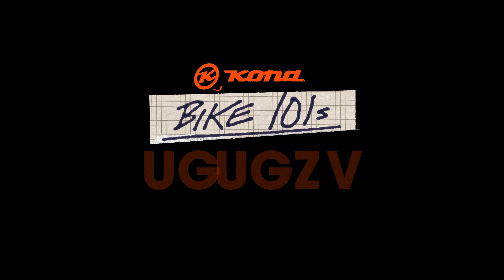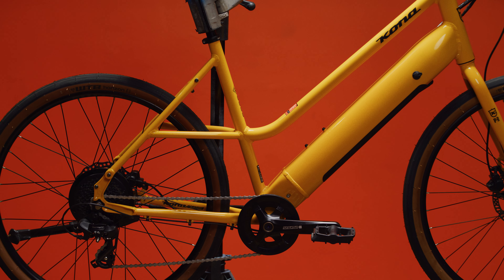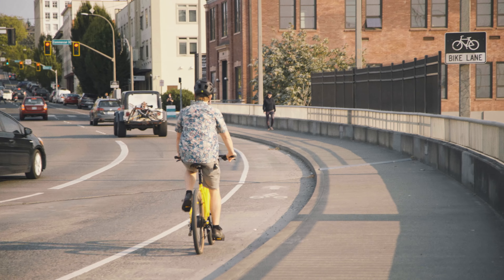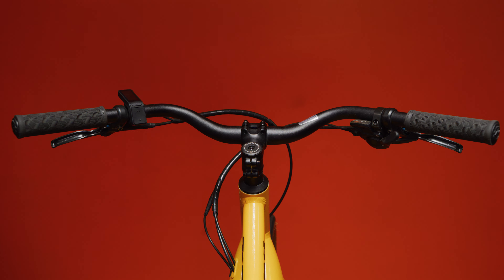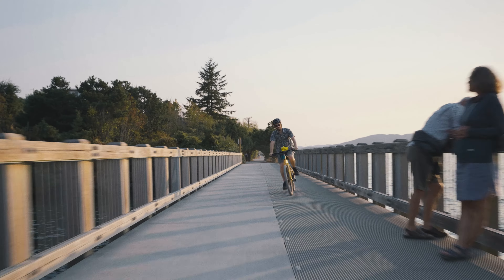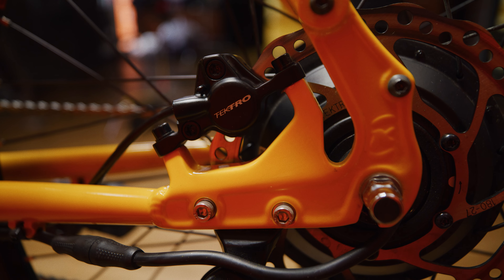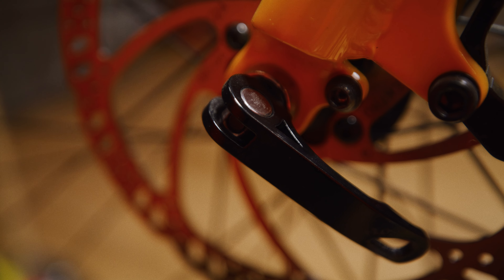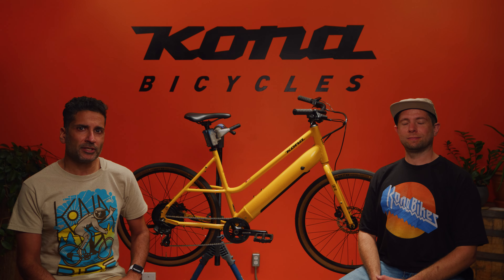Kona Bike 101s: Coco HD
There’s style and then there’s smart style. The Coco HD is the best of both worlds. With an efficient hub drive motor that makes every ride enjoyable, it’s an easy solution to a daily commute. Its step-through design and head-turning bold color is the perfect accessory for someone looking to enjoy their rides without the hassle of a tall top tube. Take it to brunch, to the park, or take it to work. The Coco HD is a game-changer for the stylish rider.